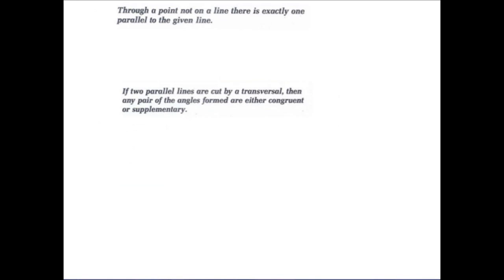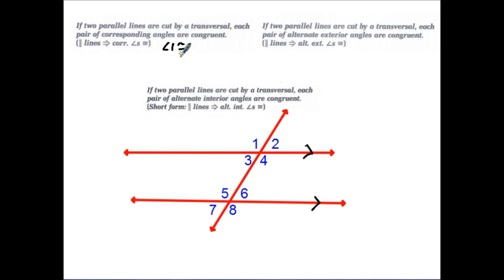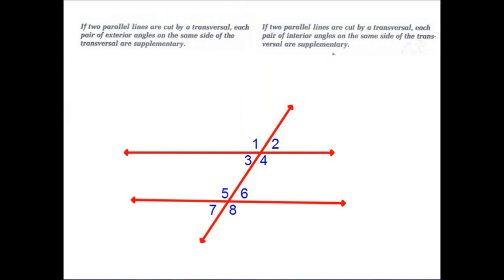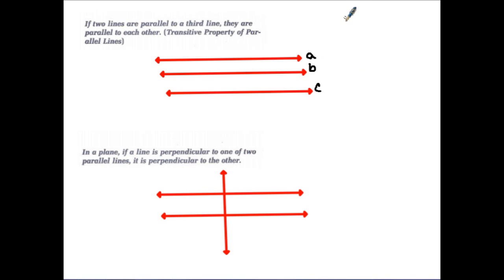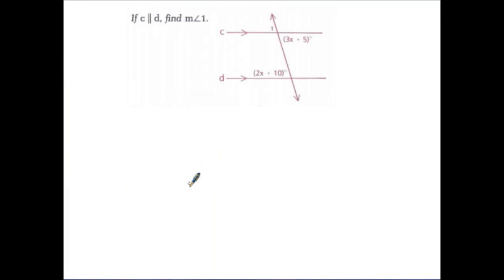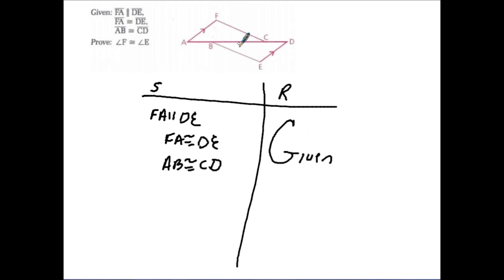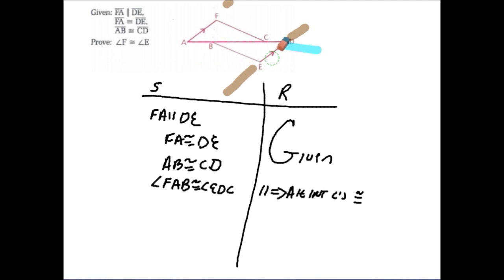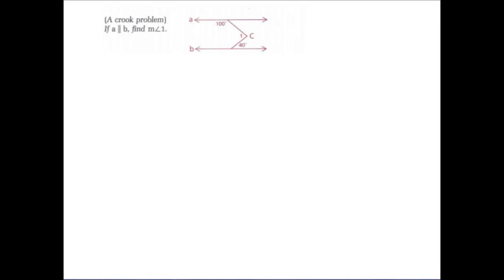5 3 congruent angles parallel lines